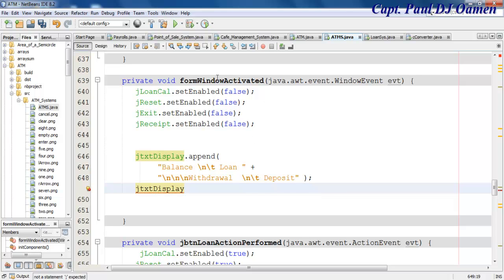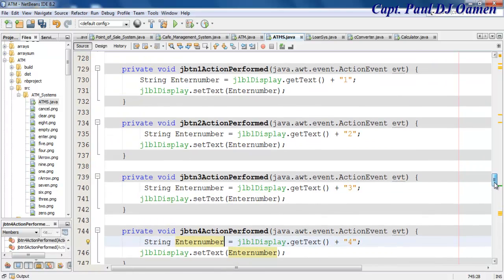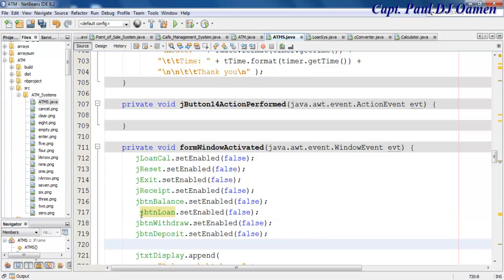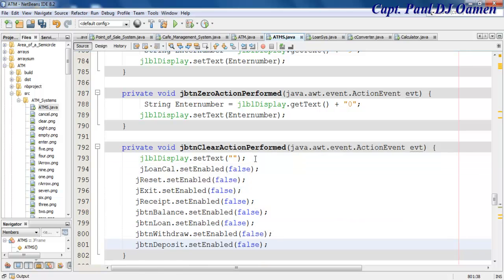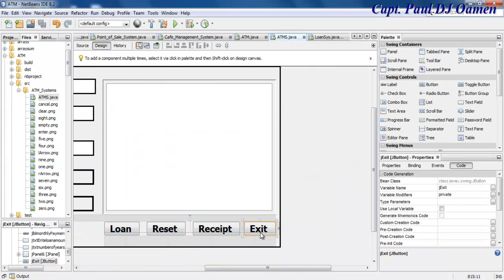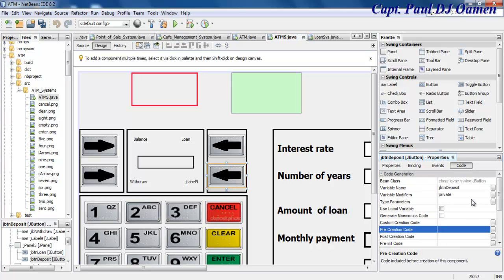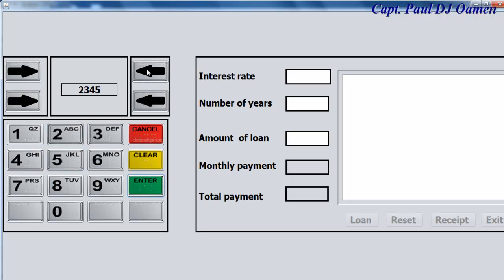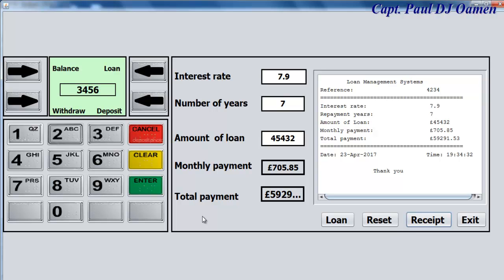How to Create an Advanced ATM System in Java Net Beans - Tutorial 2 of 2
How to Create an Advanced ATM System in Java Net Beans - Tutorial with a Loan Management Systems

Channel Members can Download the advanced ATM System in Java Net Beans source code and modify it for their own personal use. Plus one other source code per month. Total - 2 Source codes Per Month, only:

Channel Members can Download the advanced ATM System in Java Net Beans Complete Project and modify it for their own personal use. Plus one other source code per month. Total - 2 Source codes Per Month, only: